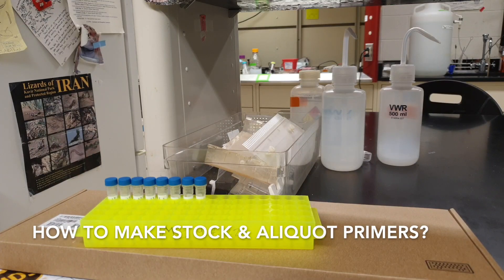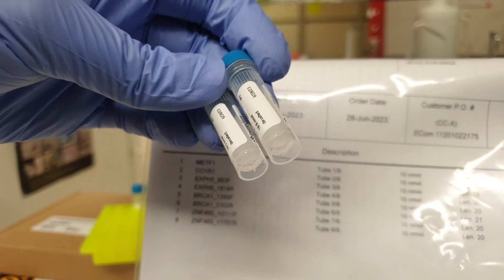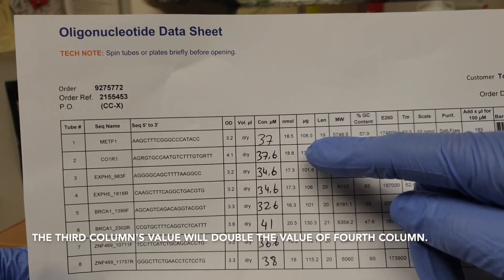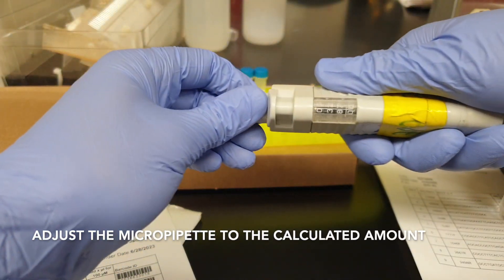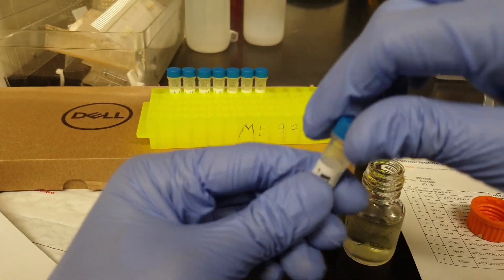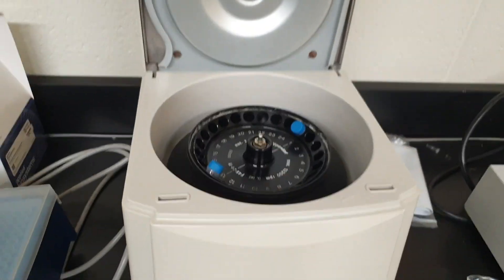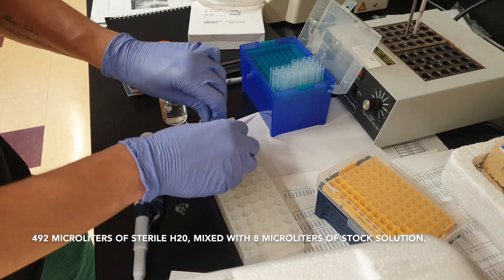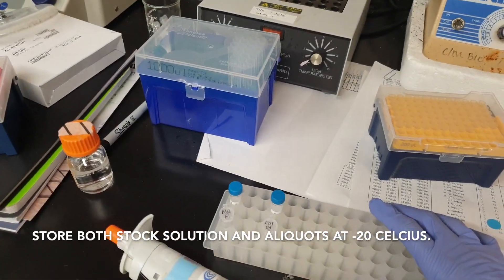How to Make Stock&Aliquots Primer Solutions For PCR?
Protocol to follow:

To make the stock solution:

1) Calculate 2 times the amount written in the nmol column (in µl) and put that amount of sterile H2O into the primer tube.
(e.g.: if you see 17.6 written in the nmol column, put 35.2 µl of sterile H2O into the primer tube.
2) Centrifuge the tube.
3) Store at -20 C.

To make the aliquot solution:

1) Into a sterile tube, add 492 µl of sterile H2O.
2) Add 8 µl of stock primer solution.
3) Vortex the tube.
4) Store at -20 C.